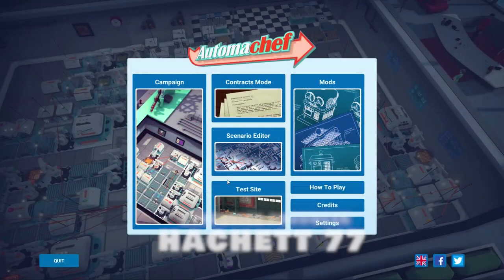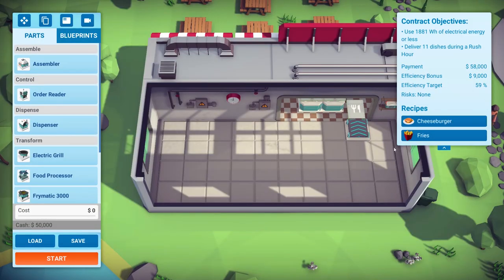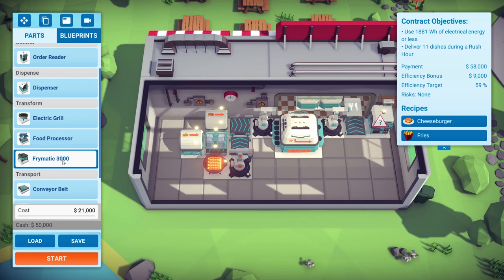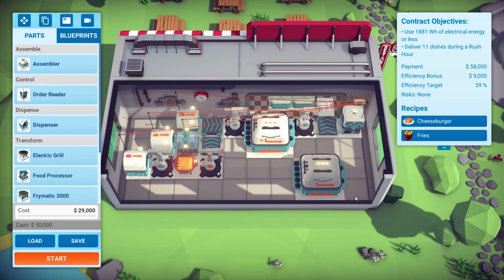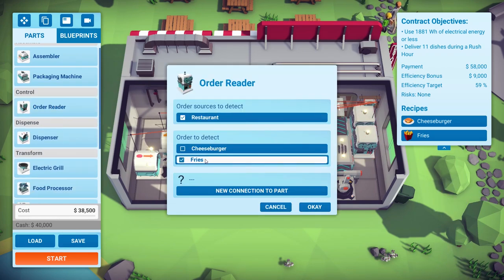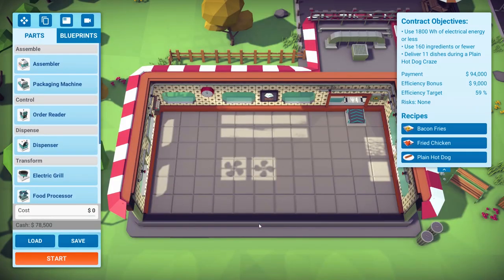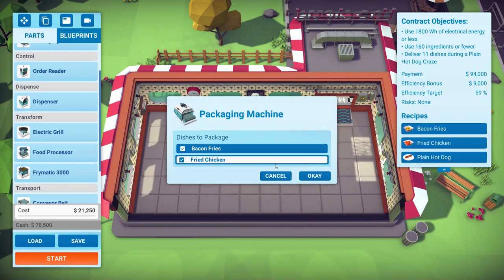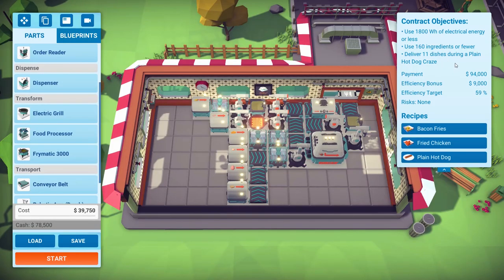Automachef - Contracts Mode | Overview, Impressions and Gameplay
Welcome to Automachef, a resource management puzzler where you design kitchens, program machinery and watch your genius come to life! It’s time to engineer tomorrow’s kitchen, today!